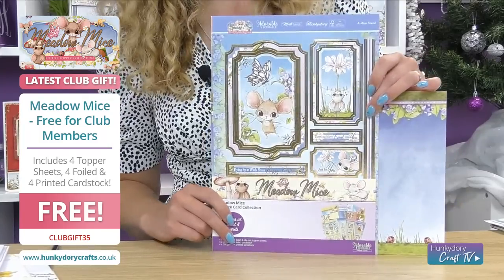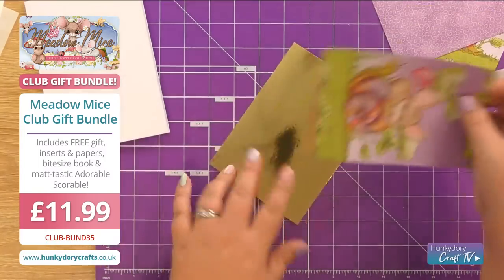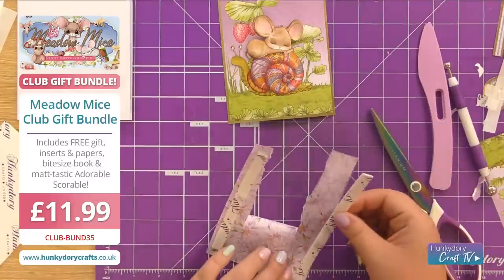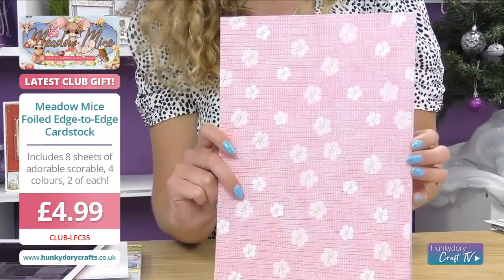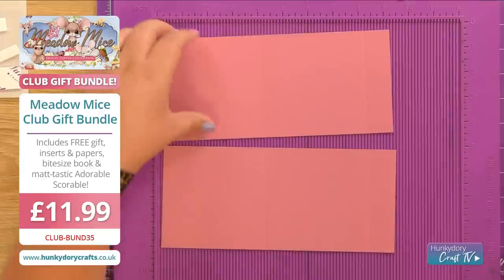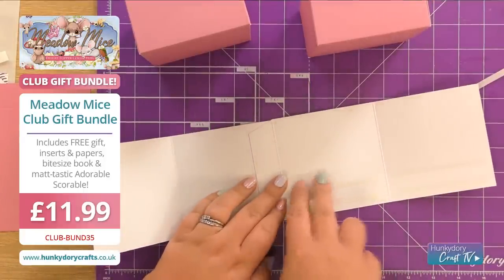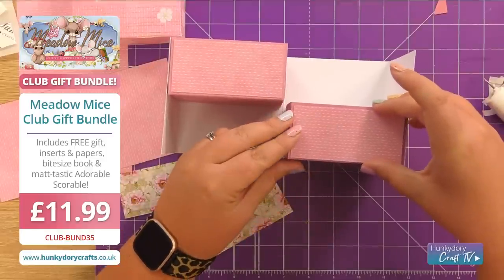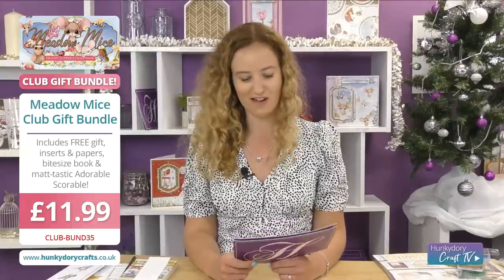Craft-along!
Craft along and find out all the amazing ways you can utilise your Club Hunkydory gifts with Rebekah and Anne-Marie at 10am!